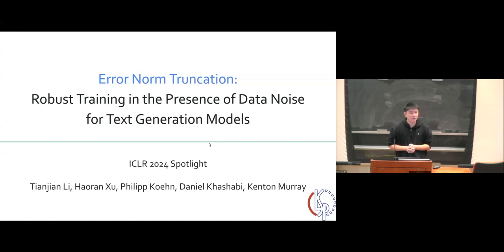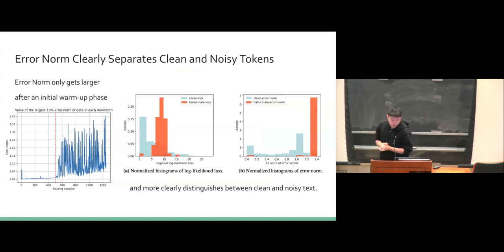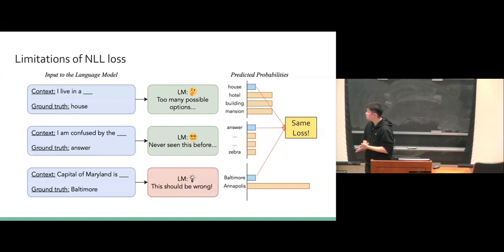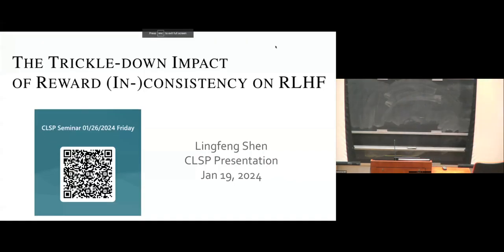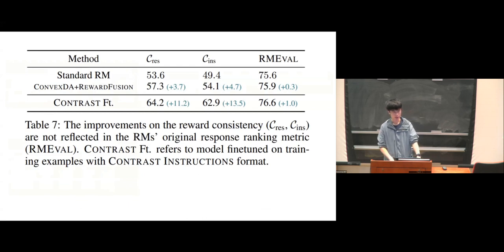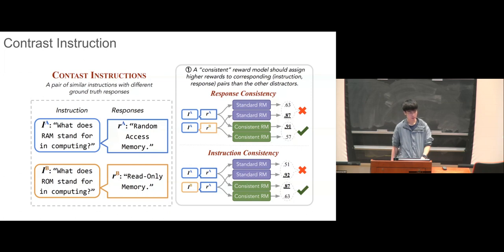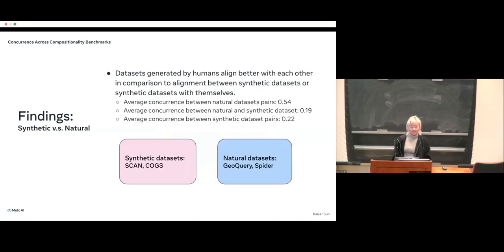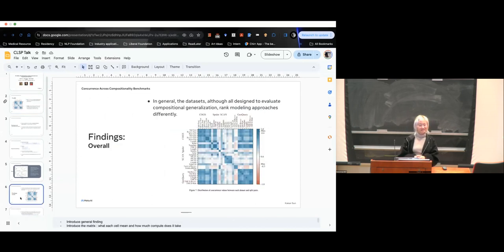Student Lightning Talks - Tianjian, Lingfeng, Kaiser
"Locating and Removing Error During Training for Text Generation Models" - Tianjian Li
Text generation models are notoriously vulnerable to errors in the training data. With the wide-spread availability of massive amounts of web-crawled data becoming more commonplace, how can we enhance the robustness of models trained on a massive amount of noisy web-crawled text? In our work, we propose Error Norm Truncation (ENT), a robust enhancement method to the standard training objective that truncates noisy data. Compared to methods that only use the negative log-likelihood loss to estimate data quality, our method provides a more accurate estimation by considering the distribution of non-target tokens, which is often overlooked by previous work. Through comprehensive experiments across language modeling, machine translation, and text summarization, we show that equipping text generation models with ENT improves generation quality over standard training and previous soft and hard truncation methods.

"The Trickle-down Impact of Reward (In-)consistency on RLHF" - Lingfeng Shen
In this paper, we visit a series of research questions relevant to reward model inconsistency in RLHF: (1) How can we measure the consistency of reward models? (2) How consistent are the existing RMs and how can we improve them? (3) In what ways does reward inconsistency influence the chatbots resulting from the RLHF model training? We propose Contrast Instruction -- a benchmarking strategy for the consistency of RM. Each example in Contrast Instruction features a pair of lexically similar instructions with different ground truth responses. We reveal significant inconsistencies relative to humans in standard-trained RMs across tasks and models and show how this inconsistency negatively impact RLHF model training, and show the challenges of overcoming such issues through current RLHF tricks.

"The Validity of Evaluation Results: Assessing Concurrence Across Compositionality Benchmarks"- Kaiser Sun
NLP models have progressed drastically in recent years, according to numerous datasets proposed to evaluate performance. Questions remain, however, about how particular dataset design choices may impact the conclusions we draw about model capabilities. In this work, we investigate this question in the domain of compositional generalization. We examine the performance of six modeling approaches across 4 datasets, split according to 8 compositional splitting strategies, ranking models by 18 compositional generalization splits in total. Our results show that: i) the datasets, although all designed to evaluate compositional generalization, rank modeling approaches differently; ii) datasets generated by humans align better with each other than they with synthetic datasets, or than synthetic datasets among themselves; iii) generally, whether datasets are sampled from the same source is more predictive of the resulting model ranking than whether they maintain the same interpretation of compositionality; and iv) which lexical items are used in the data can strongly impact conclusions. Overall, our results demonstrate that much work remains to be done when it comes to assessing whether popular evaluation datasets measure what they intend to measure and suggest that elucidating more rigorous standards for establishing the validity of evaluation sets could benefit the field.